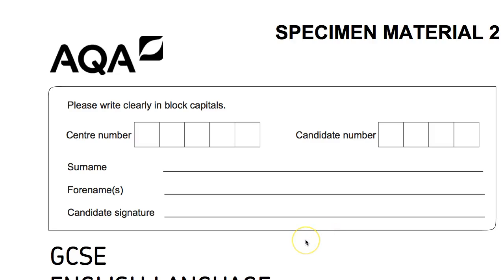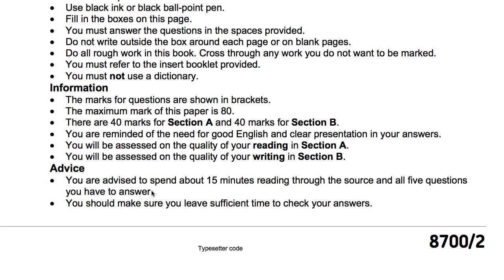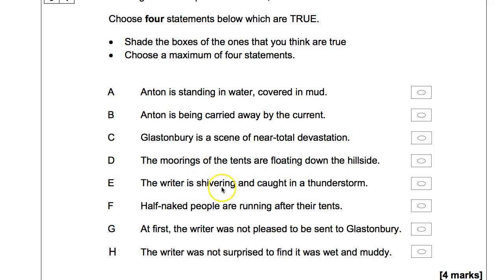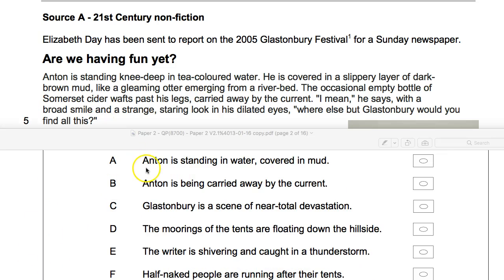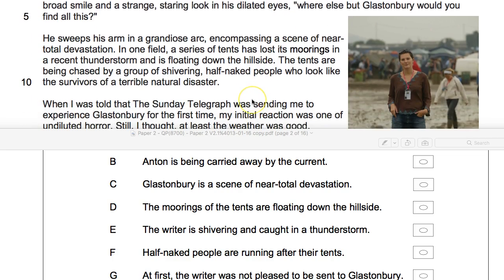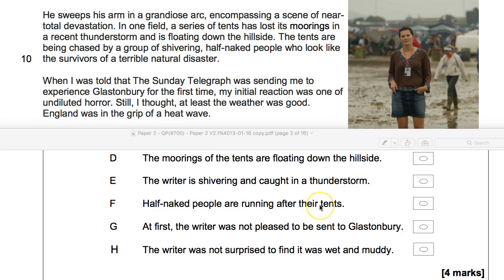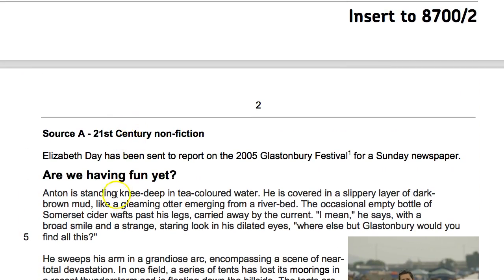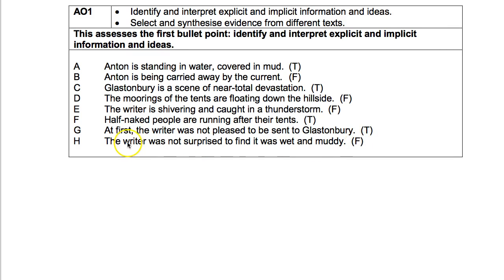AQA English Language 8700 Paper 2 Question 1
Learn how to answer Question 1 of Paper 2, in the AQA English Language Exam 8700.
Find out how the examiner is trying to trick you,  and how to beat this trick.